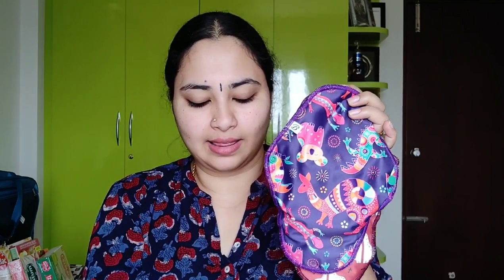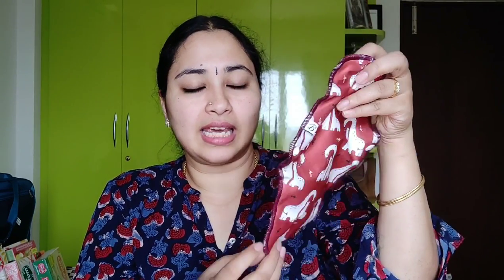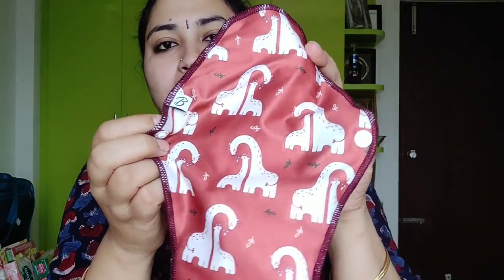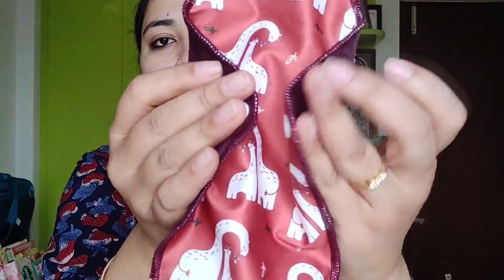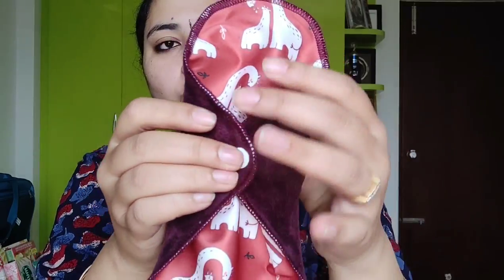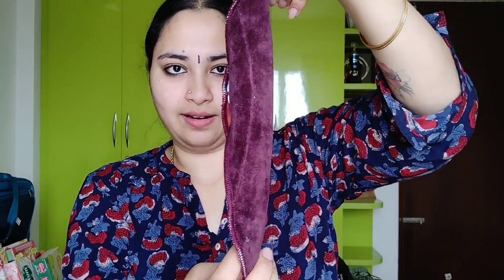Bumpadum Menstrual Cloth Pads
Hello,

Thank you stopping by,
Love
Deepika R